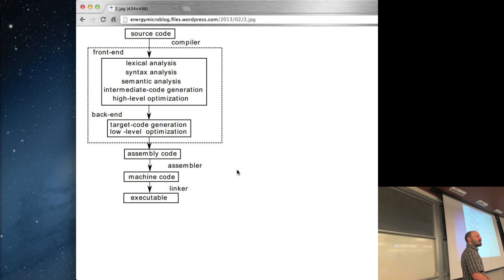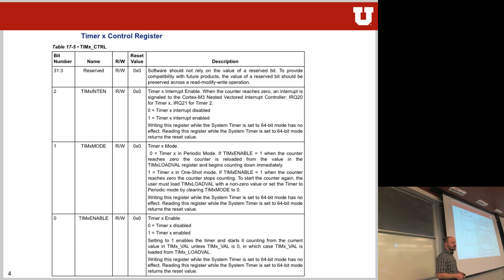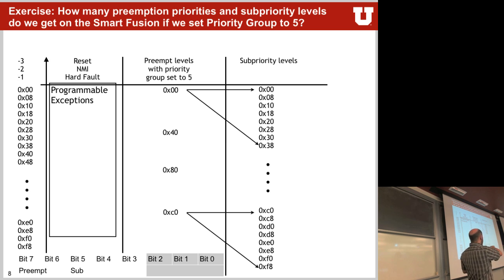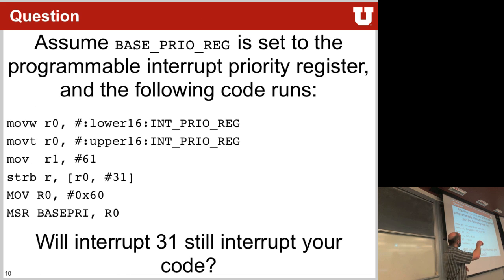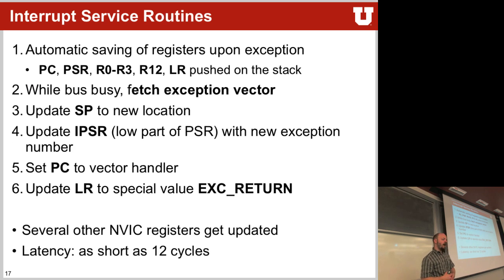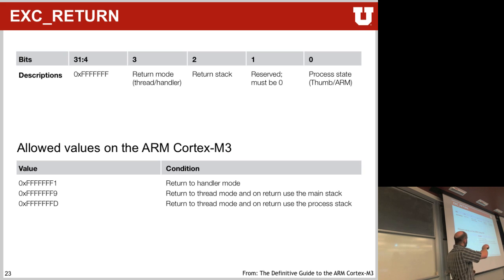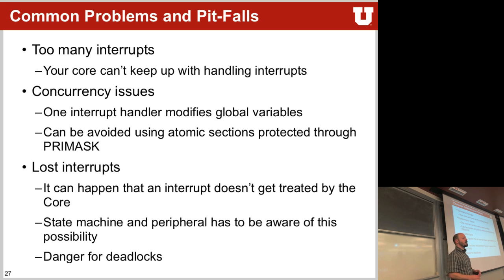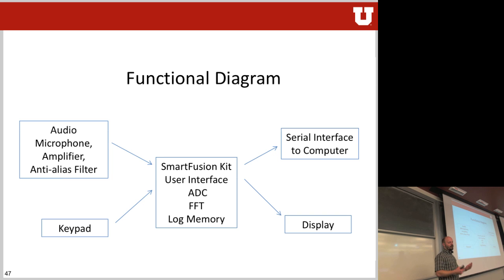ECE/CS 5780/6780 Spring 13 - Lecture 7 - Part 2 - Interrupts, ARM NVIC